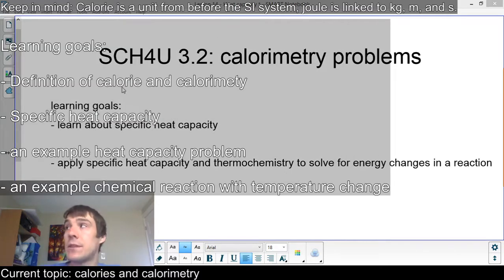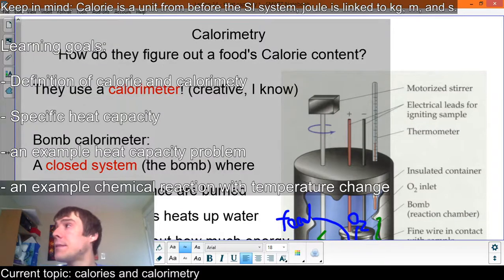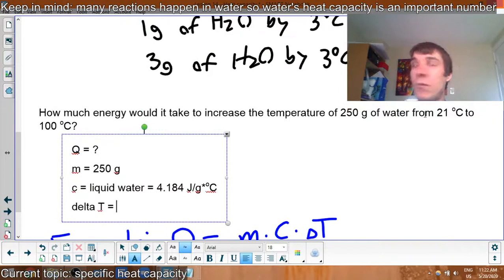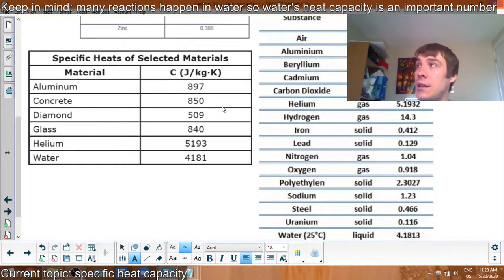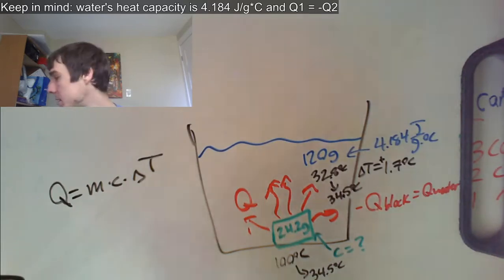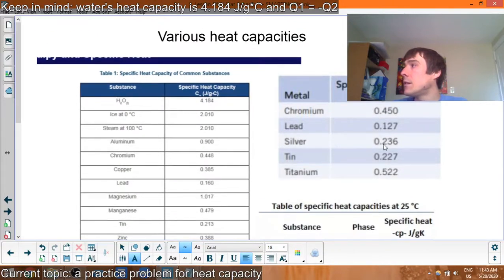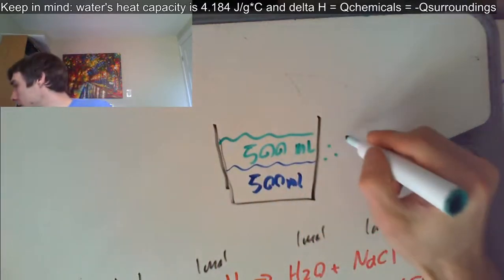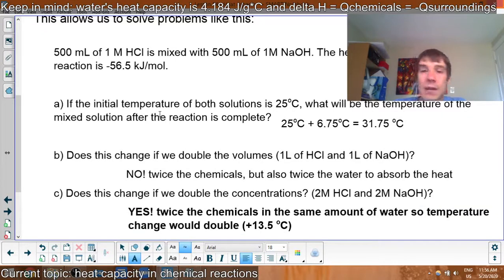SCH4U 3.2: Calorimetry problems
Calories and calorimetry: 0:00
Specific heat capacity: 6:00
Simple practice problem: 10:00
More complex practice problem: 17:30
Temperature changes during chemical reactions: 28:15